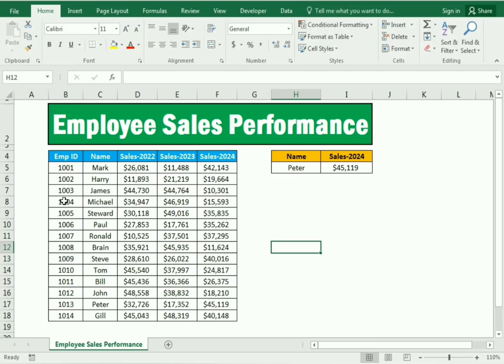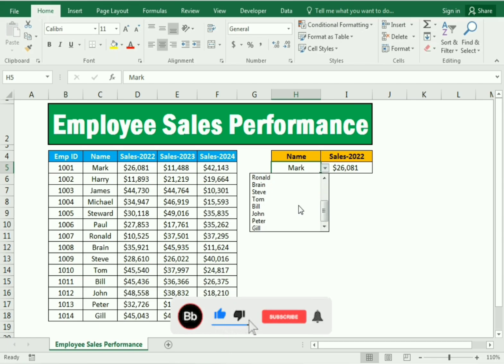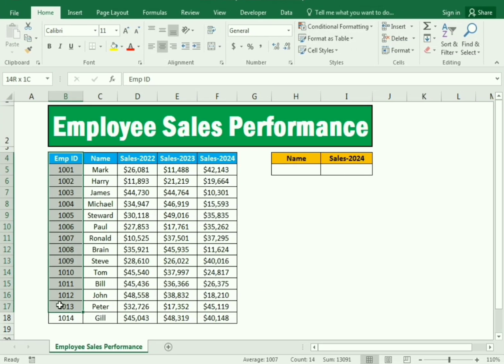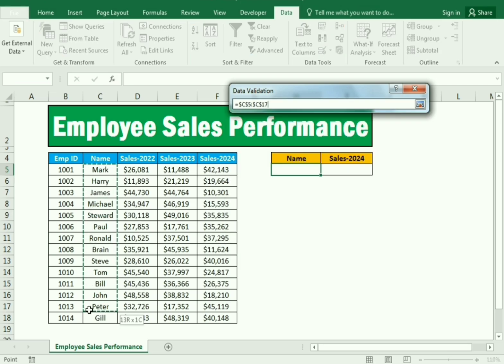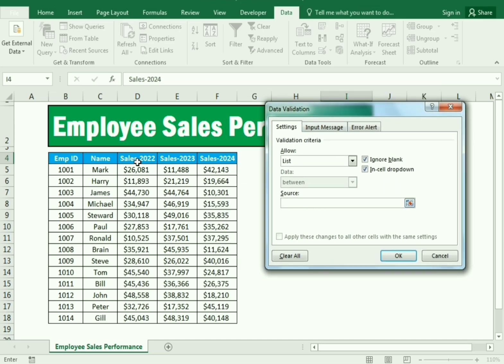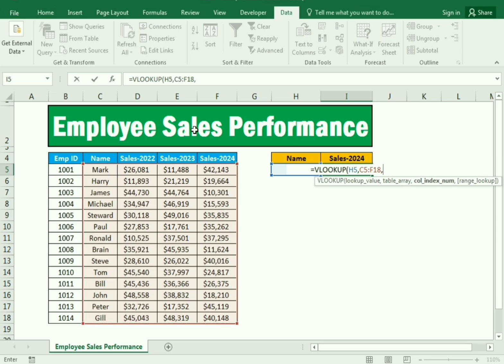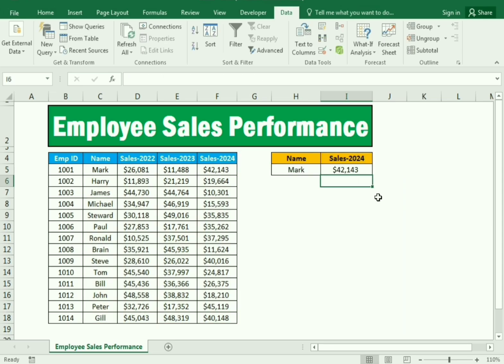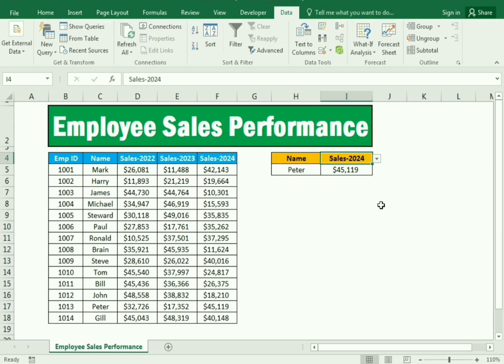🔥 Power of VLOOKUP & MATCH Function In Excel | Easy Method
In this video we will learn simple use of VLookup and learn it in very simply and easily. VLookup also known as Vertical Lookup in Microsoft Excel.
Here we will show multiple result for single lookup using VLookup Formula.

Don't miss out on mastering these essential Excel functions – watch now and take your Excel skills to the next level!
Follow along as we walk you through the process step by step.

Timestamps:
0:00 Introduction
2:10 Use Data Validation In Excel
2:39 Test Data Validation Function
3:10 Use Data Validation in Heading
3:40 Use VLOOKUP & MATCH Function
5:10 Test VLOOKUP & MATCH Function In Excel